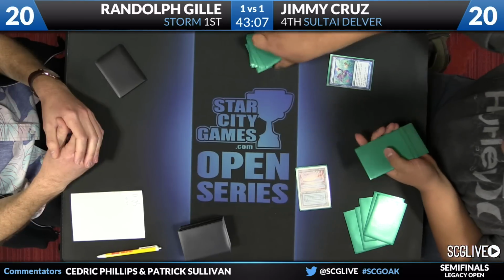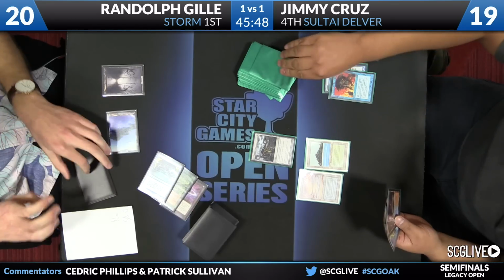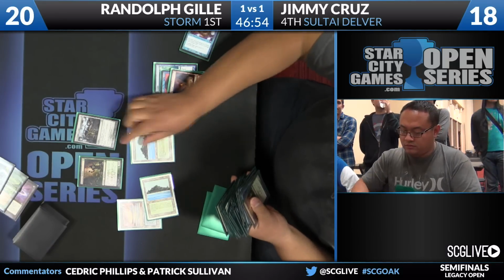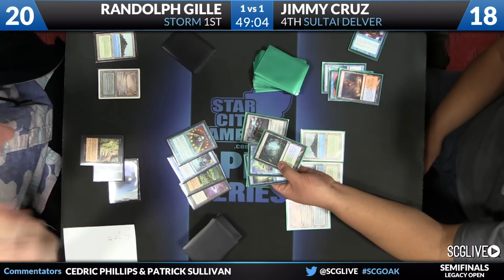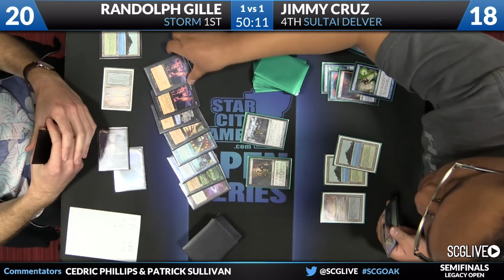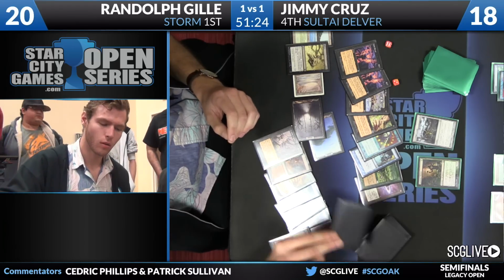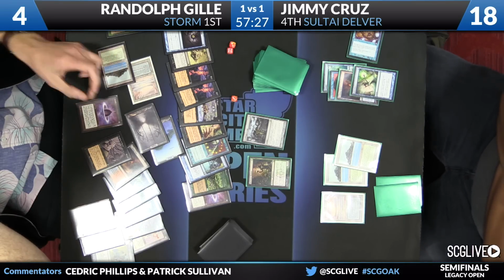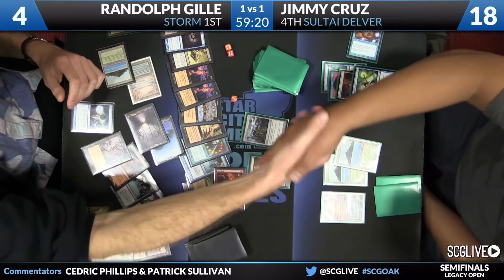SCGOAK - Legacy - Semifinals B - Randolph Gille vs Jimmy Cruz [Magic: the Gathering]